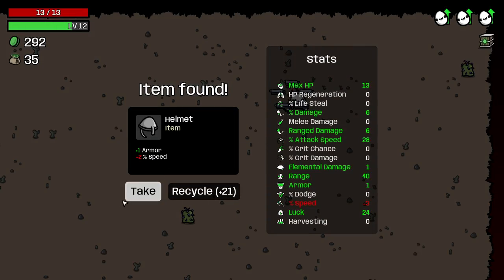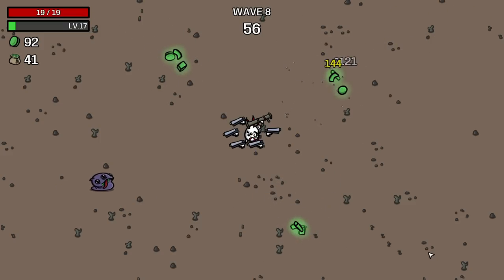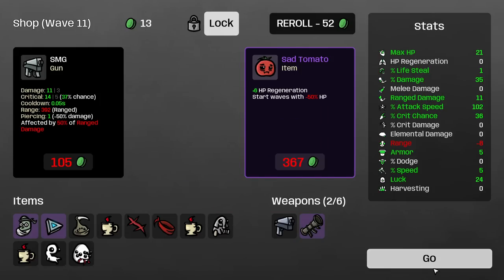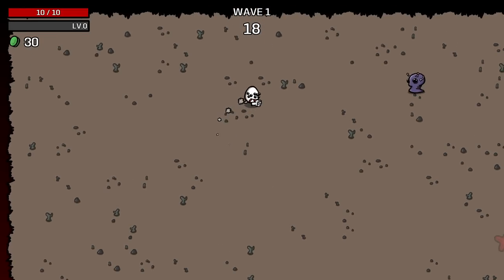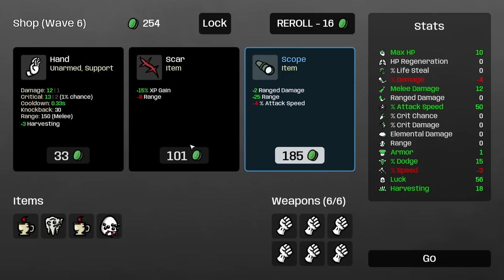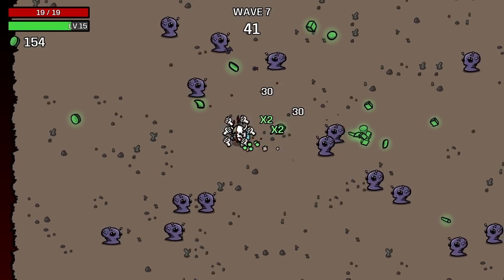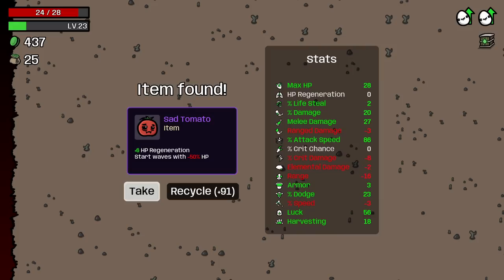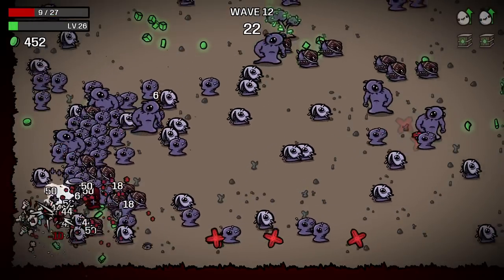Levelling Up to the EXTREME!! | Brotato